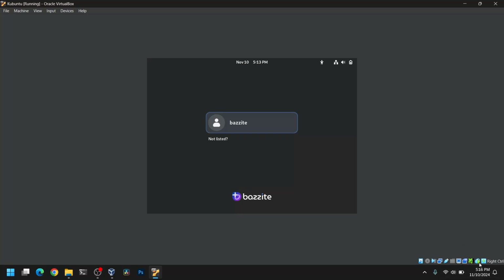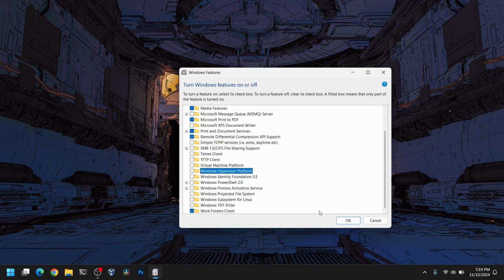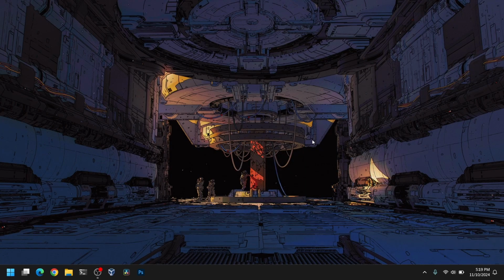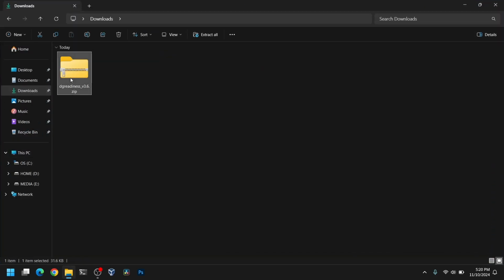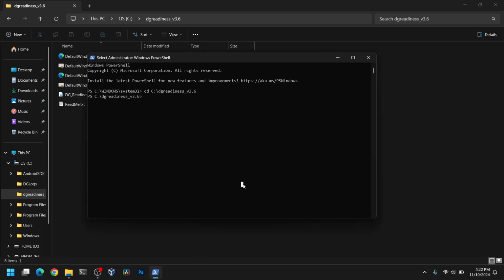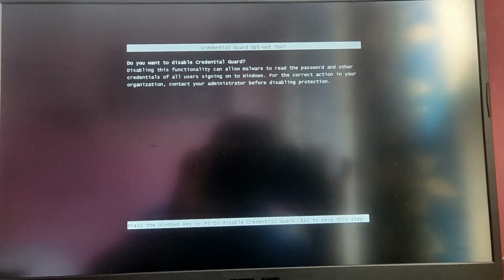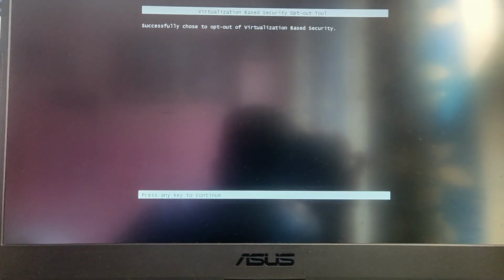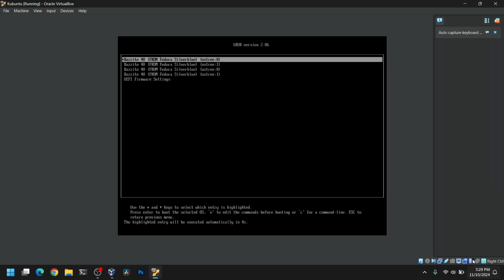How to Remove Green Turtle icon in virtual box Windows 11 24h2 | 2025